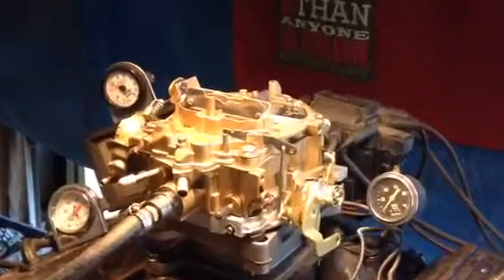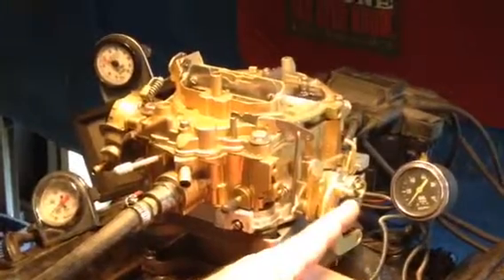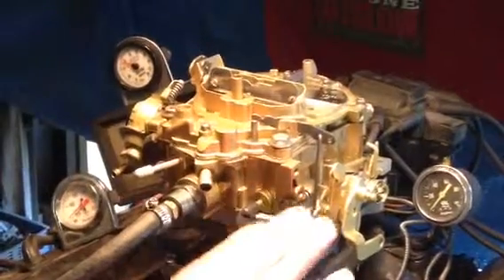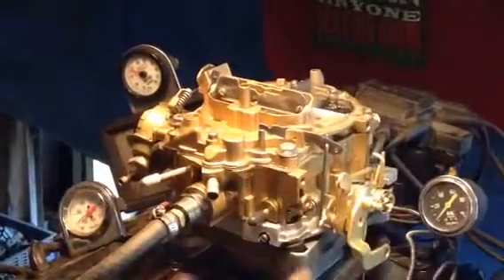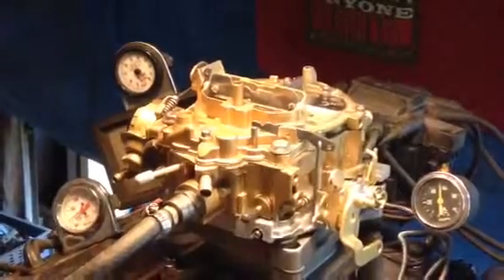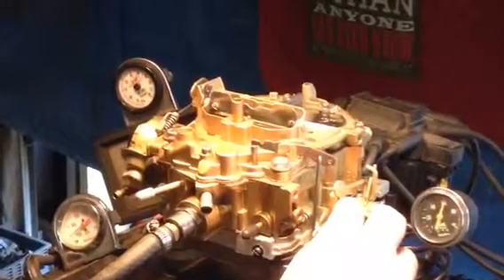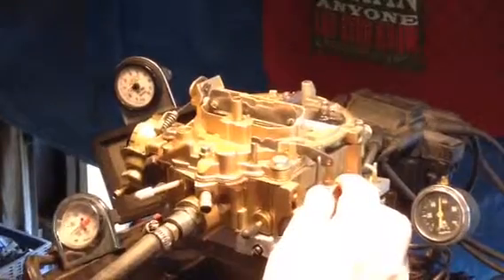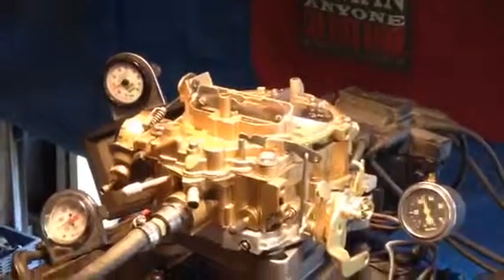Rochester qjet carb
This is a Rochester qjet carb that is being tested on a running engine.